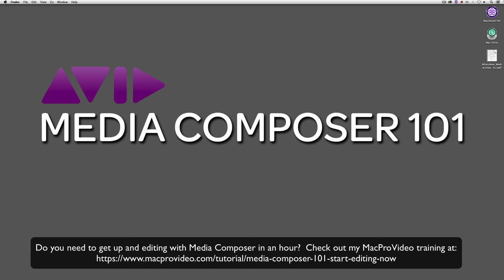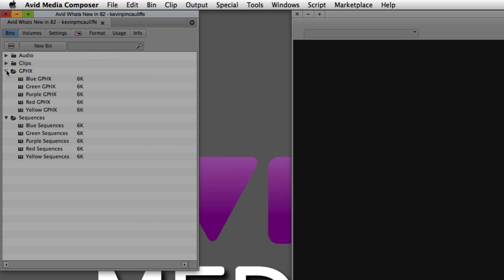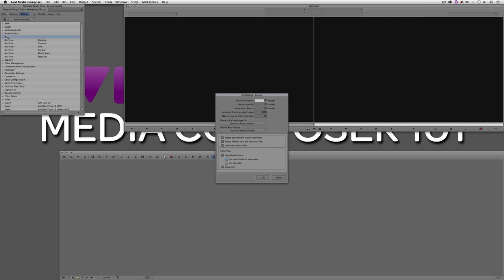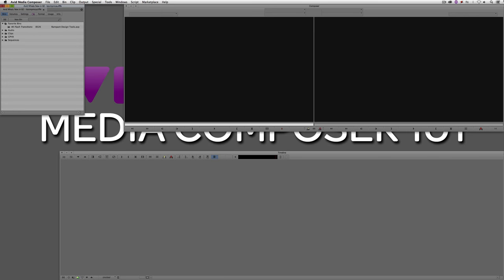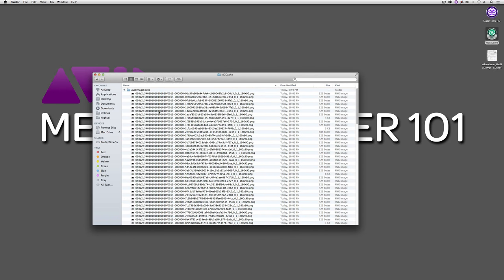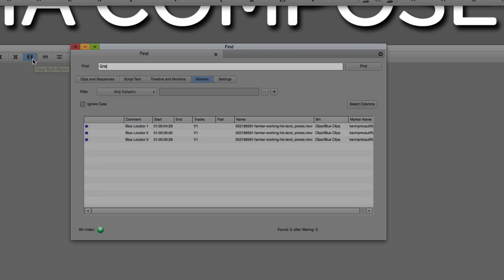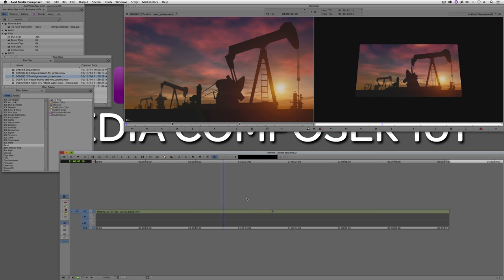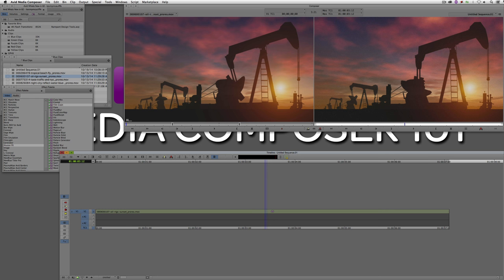Let's Edit with Media Composer - Advanced - What's New in v8.2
In this lesson, Kevin P McAuliffe takes you through the new features in Media Composer version 8.2.  There's a lot of great stuff here, including Background Rendering, Favorite Bins and new search features !